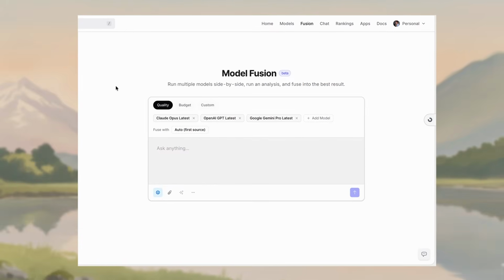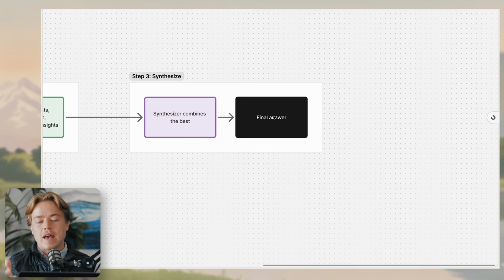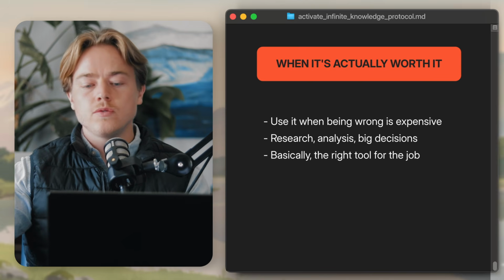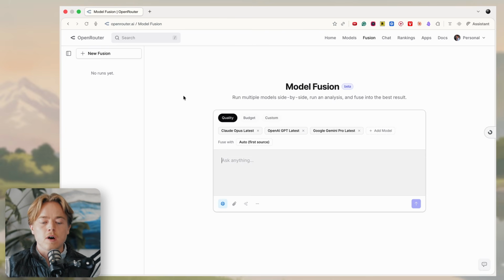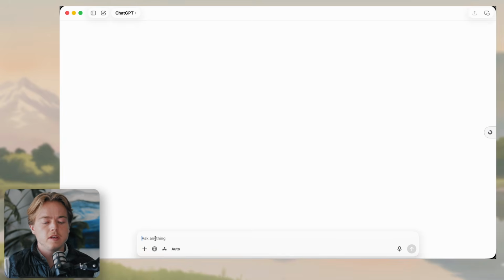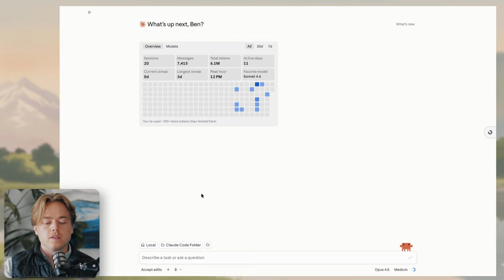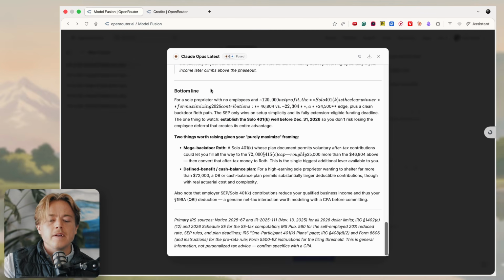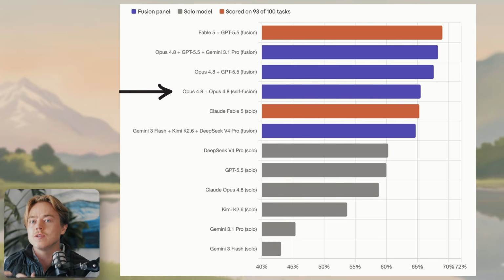How To Use OpenRouter Fusion + Why You Should (Full Tutorial)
OpenRouter Fusion sends your prompt to a whole panel of AI models at once, then has a judge model fuse them into a single best answer. This is a full walkthrough of how Fusion actually works, plus two ways to start using it today: the easy browser version and the API version for coding.

If you've ever wondered whether combining multiple AI models beats asking just one, that's exactly what Fusion does. Instead of betting everything on a single model like GPT-5.5, Claude Opus, or Gemini, it runs several at the same time, has a judge compare where they agree, contradict, and miss things, then synthesizes the strongest answer. It's the practical version of the "mixture of agents" idea, and OpenRouter is the first to package it so you can call it like a normal model (openrouter/fusion).

In this tutorial I cover what OpenRouter Fusion is, why this approach matters when accuracy and deep research are on the line, and how to set it up from scratch: signing up for OpenRouter, getting your API key, and adding credits if you've never used it before. Then I walk through both the no-code browser method and how to run it while you're coding in Cursor, Codex, or Claude Code, including how to build a custom panel and pick the right judge model.

I also get into the part most people get wrong about the "Fable-level performance at half the price" claim, and the one setting that quietly drives most of your results. Just sharing what's actually worth knowing.

⏱️ CHAPTERS
0:00 What Is OpenRouter Fusion?
0:53 How Fusion Works: Panel, Judge & Synthesizer
1:32 Why Multi-Model AI Is Where Prompting Is Heading
2:06 The Honest Downsides: Speed & Cost
2:54 OpenRouter Setup: Account, API Key & Credits
4:09 Method 1: Using Fusion in the Browser (Beginner)
5:17 Fusion vs ChatGPT: Live Test
6:01 Method 2: Fusion in the API (Cursor, Codex)
7:03 How to Use Fusion in Claude Code
7:42 Comparing the Results (Accuracy Check)
9:15 Is It Really "Fable-Level at Half the Price"?
9:49 Why the Judge Matters More Than Model Variety
10:13 When to Use Fusion (and When Not To)